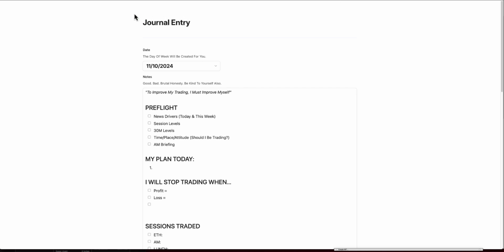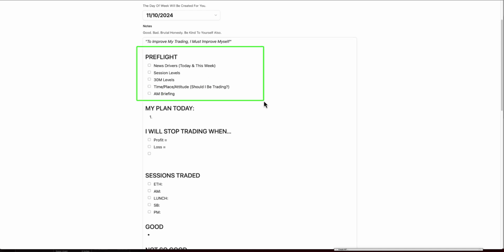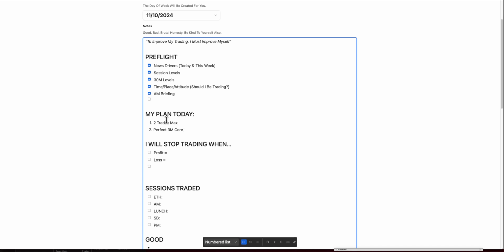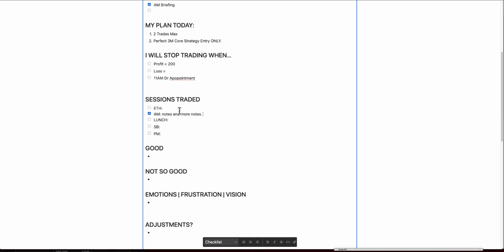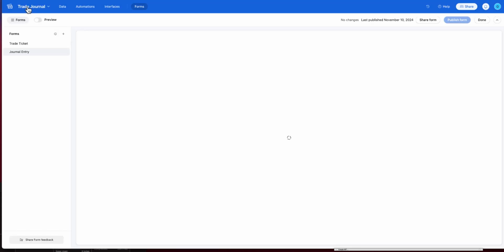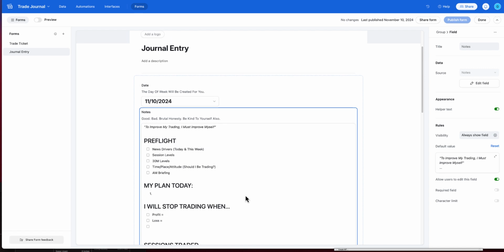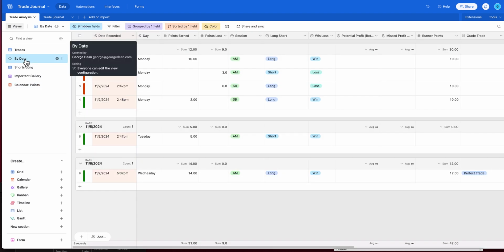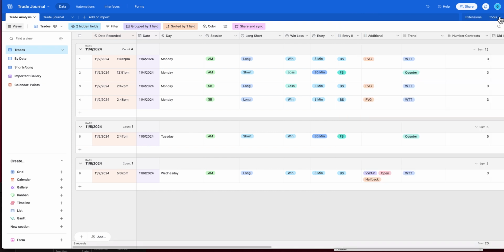Trade Journal: Weekend Update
I call myself Micros Trader because there is where 90% of futures should learn how to trade!

That said... Lean in and listen to me... I will be candid and frank with you. I am NO "Guru"... nor do I claim to have invented ANYTHING. I combined several techniques together, made a  few tweaks and adjustments for ES.. and viola.. the Core Strategy was born!

📋 OUR SYSTEM:
At the very essence, we are “price action bounce traders”. You see… with high certainty, we know where the price will bounce. We play the bounces. Sometimes the bounces are counter-trend, and sometimes with the trend. Personally, I love “With The Trend” trades. They offer lots of juice for the squeeze.

We use a combination of support resistance, market profile, trading the traps around pools of liquidity, trends, and knowing where you are AT in relation to high time frame levels.